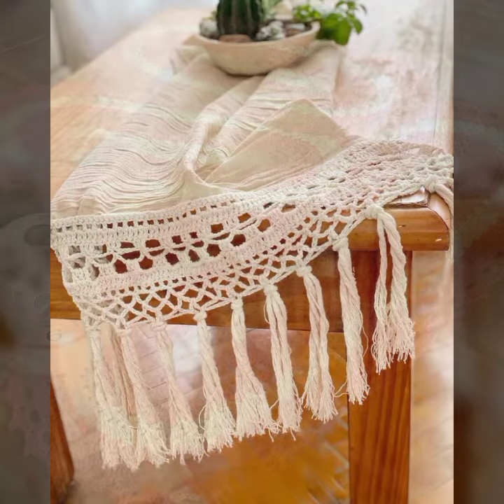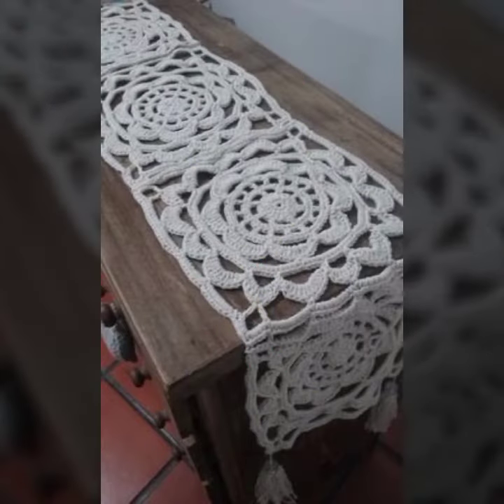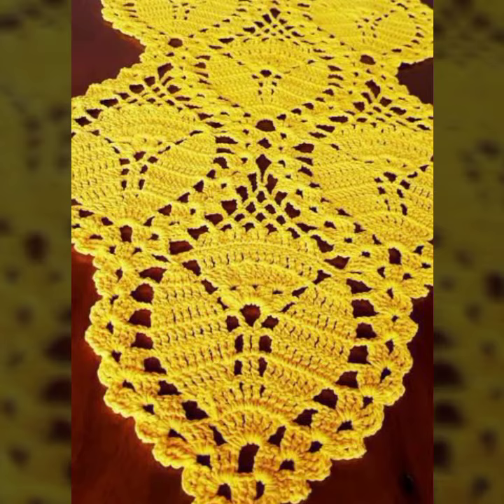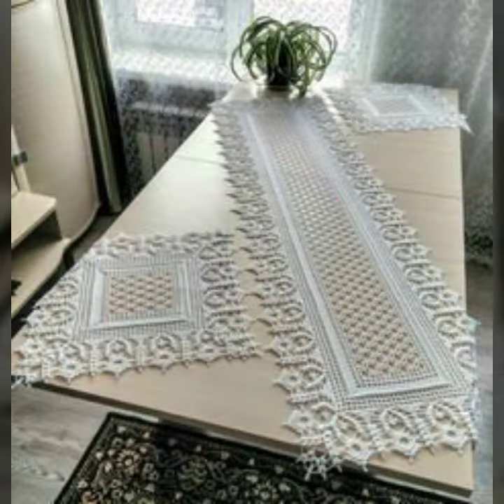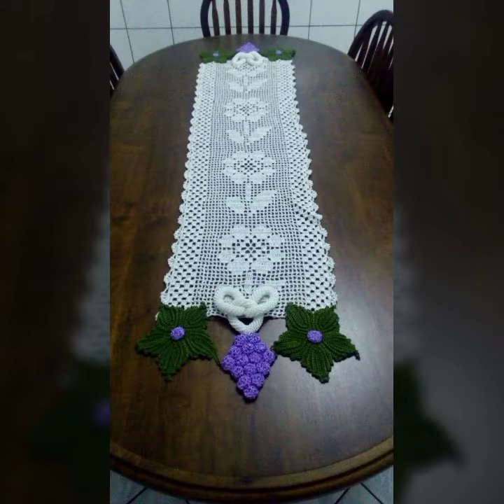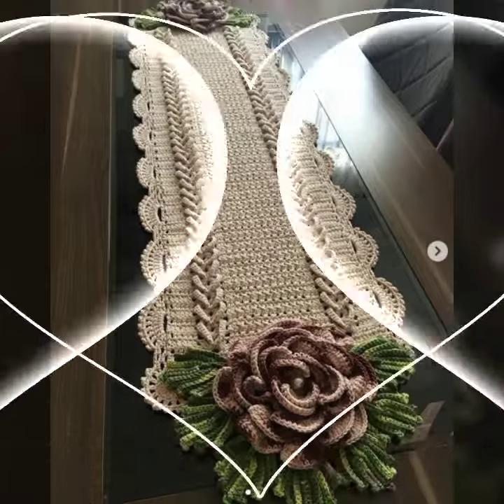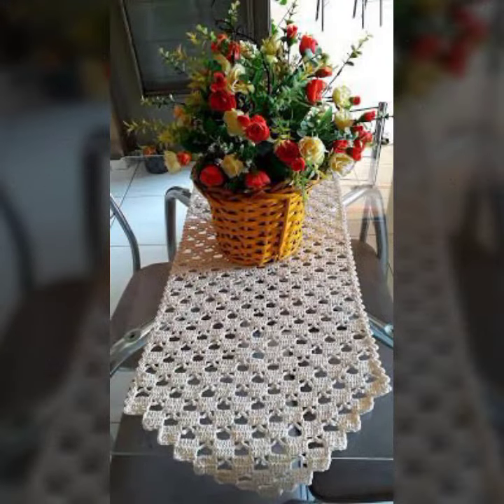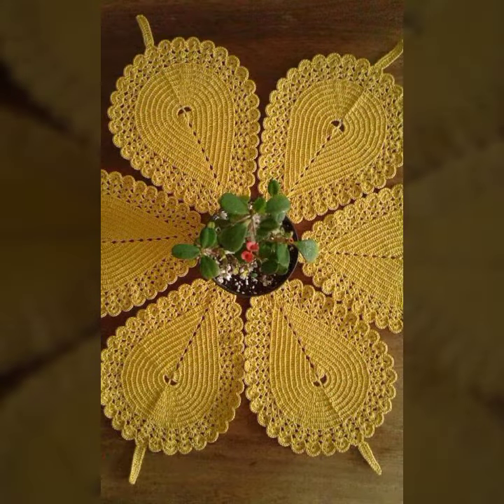highly running ideas for ladies of crochet table runner patterns